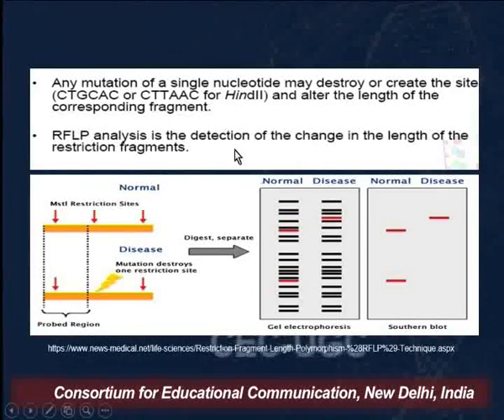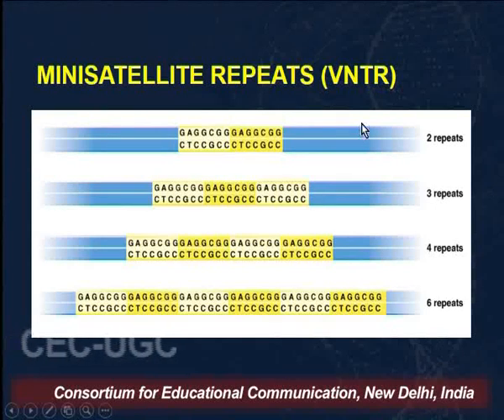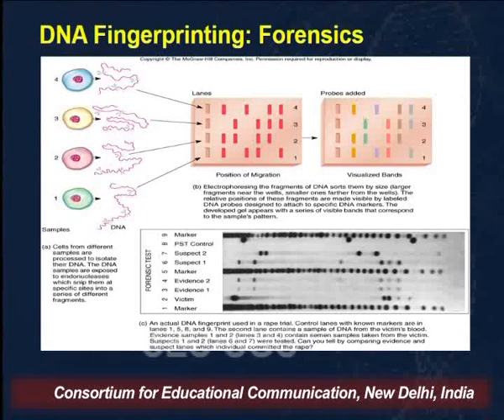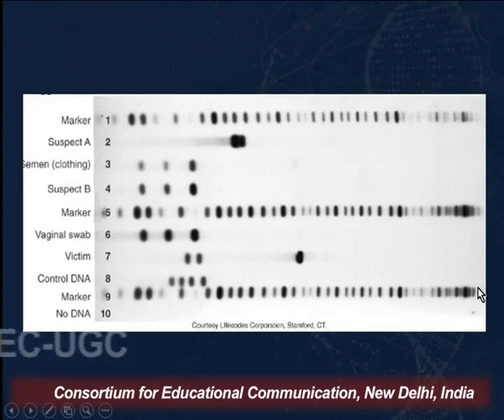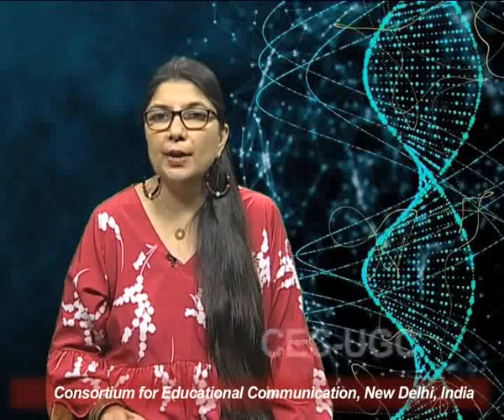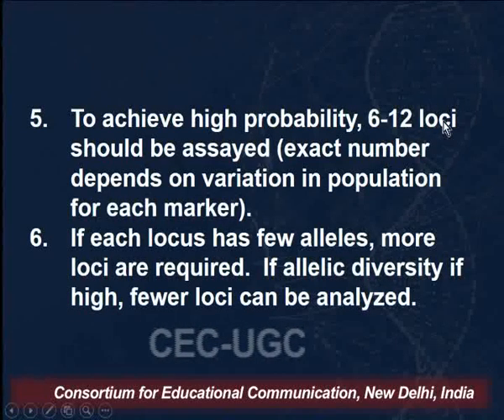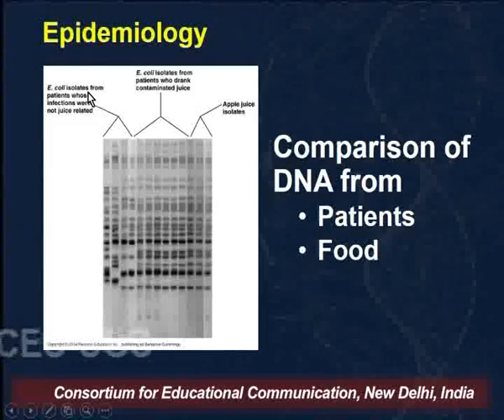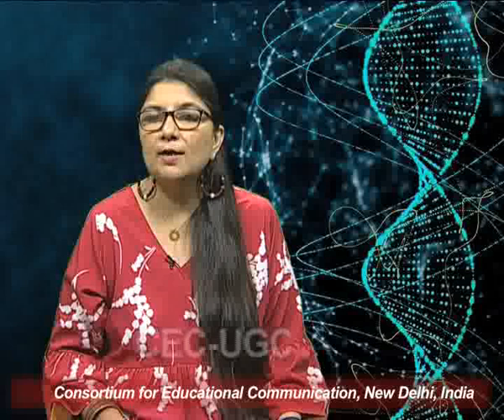Advance Tools & Techniques : DNA Fingerprinting - II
This Lecture talks about Advance Tools & Techniques : DNA Fingerprinting - II.